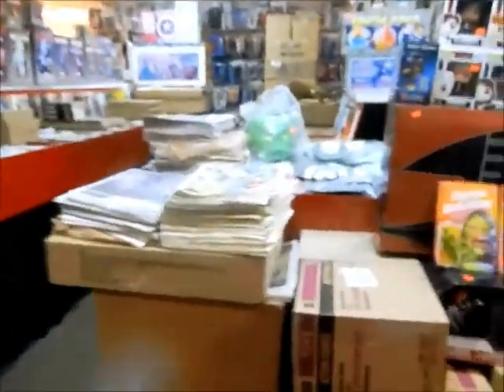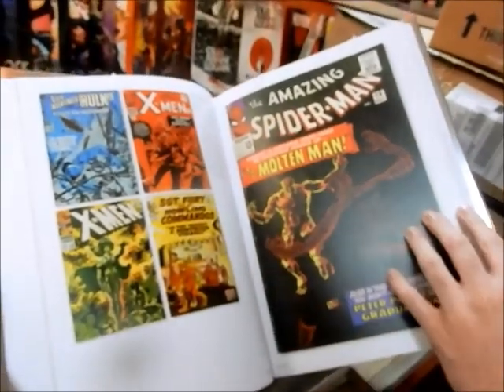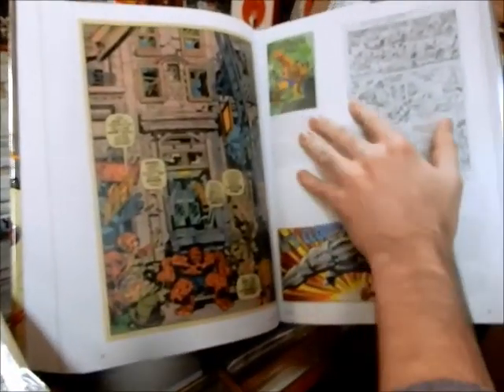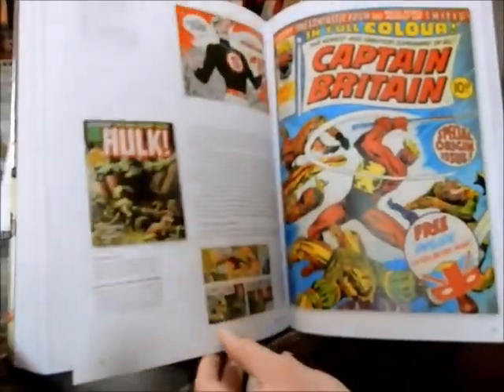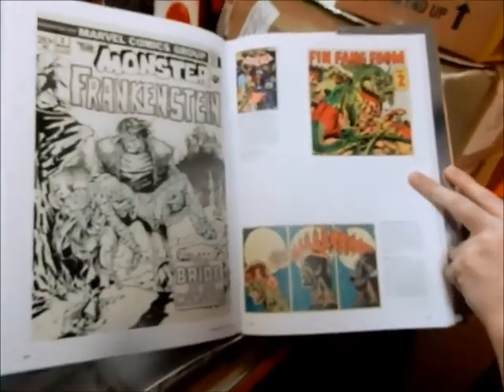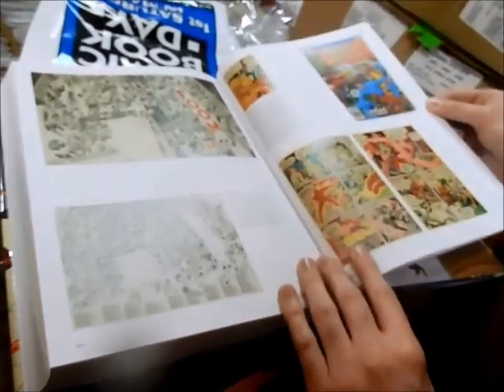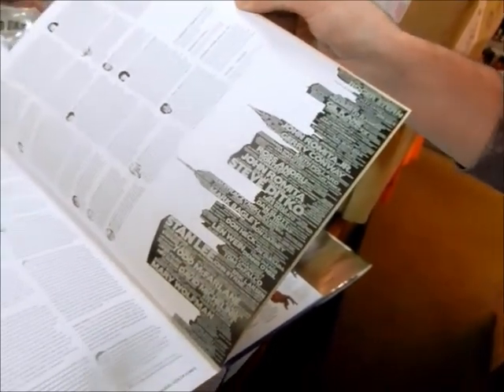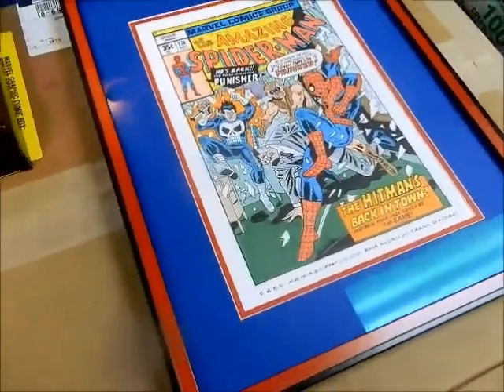Look at Roy Thomas: A Marvel Age of Comics Fred Hembeck Amazing Spider-Man 174 @ JC'S Comics N More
Brief Look at Roy Thomas: A Marvel Age of Comics. A customer bought this (Nick-THANKS!!) and was nice enough to open it so we could take a look see. PLUS Extra BONUS... Another customer James (THANKS For bringing it in!!) had Fred Hembeck commission a recreation of The Amazing Spider-Man #174 cover..VERY COOL!! @ JC'S Comics N' More: Your Pop Culture Super-Store 6725 W Central Ave Toledo, OH 43617 & Follow JC'S on Instagram @ jcscomicsnmore.